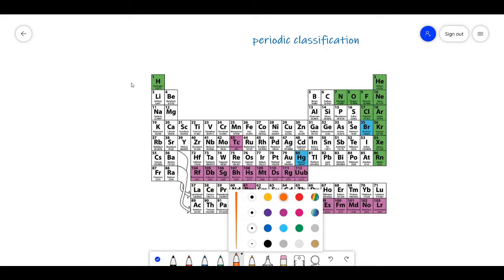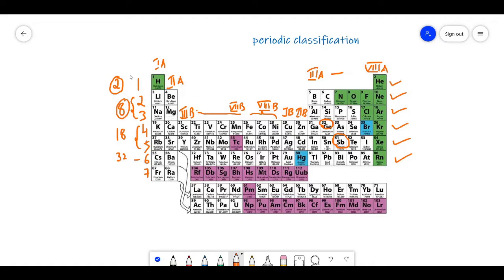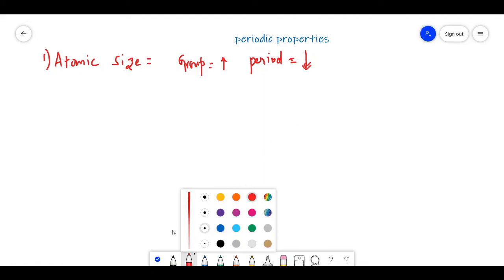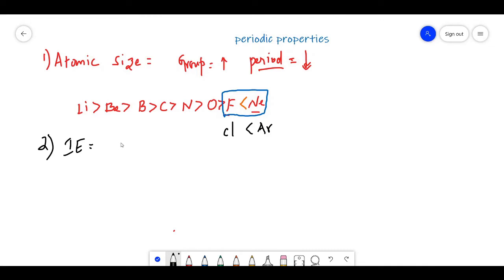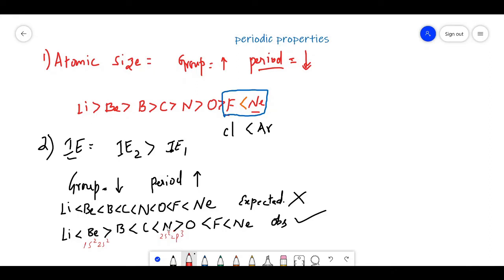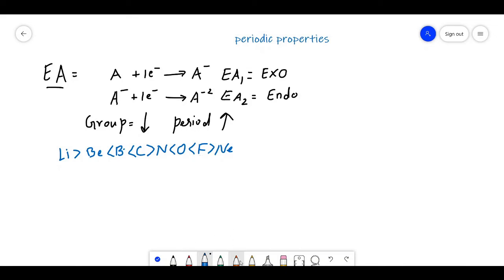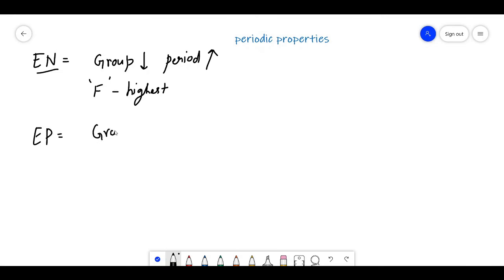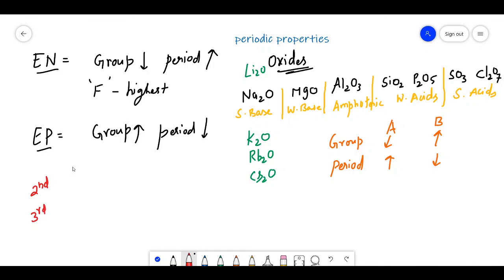periodic Table and properties in 30 minutes.only importent topics for neet and jee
in this video i am giving a brief explanation on periodic table and properties